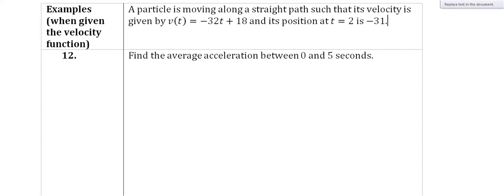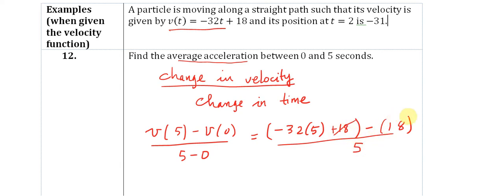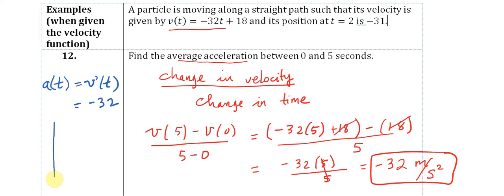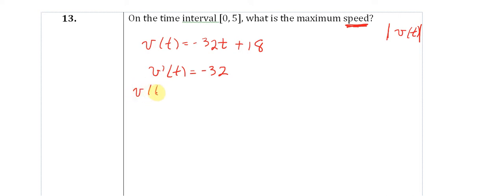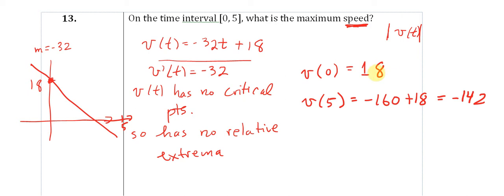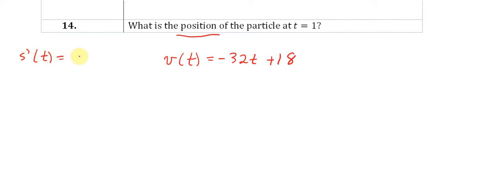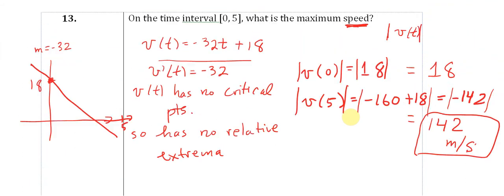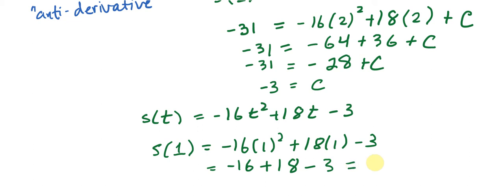Particle when given velocity function